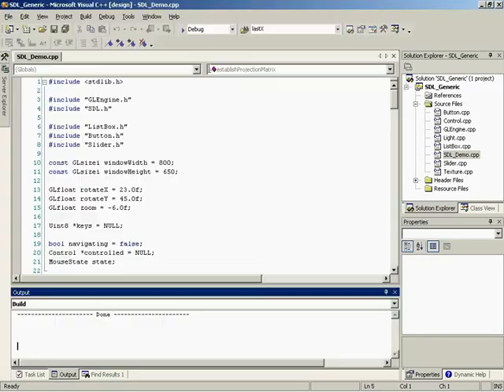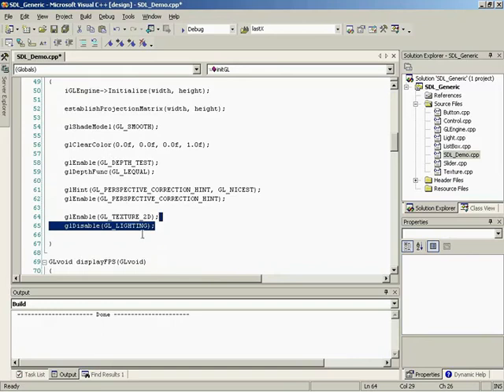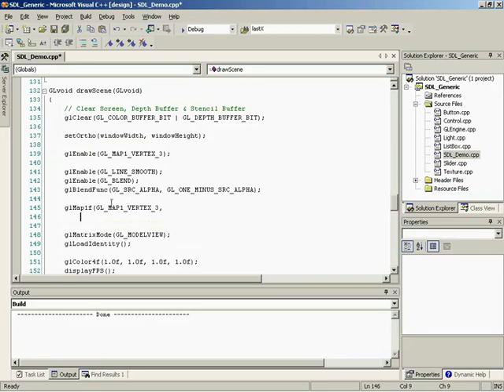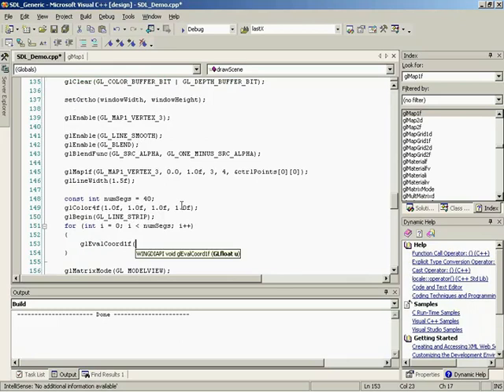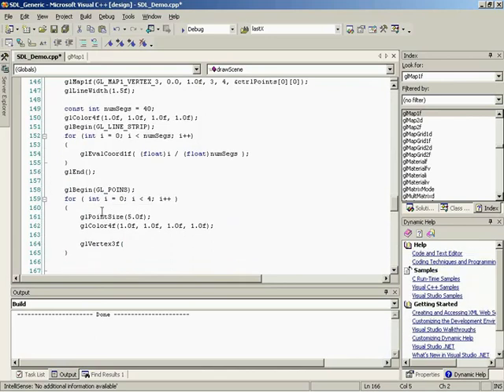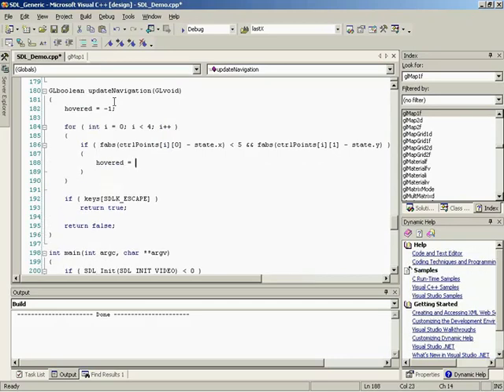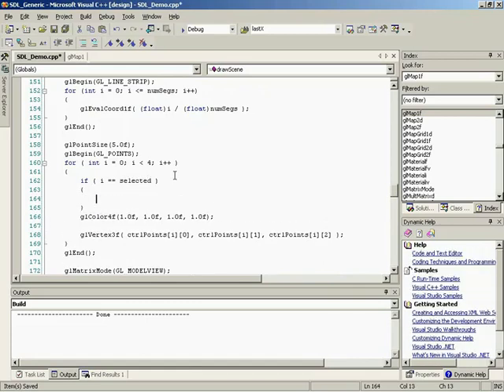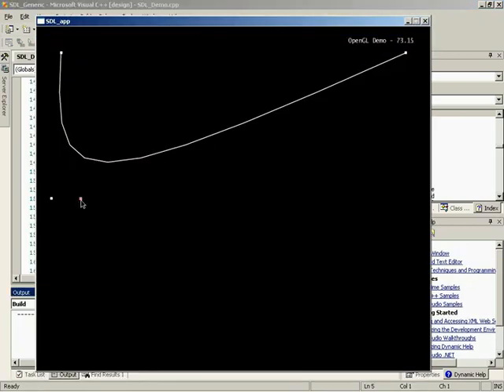🔴 Curves Example • Model Importer & Viewer • OpenGL Programming • 3D Graphics API • (Pt. 52)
00:00 - Generating Curves with OpenGL Utilities
01:37 - Initializing OpenGL Utilities
03:18 - Drawing a 2D Curve with OpenGL
05:17 - Initializing the Map with glMap1f
07:16 - Drawing a Curve with OpenGL
09:28 - Manipulating Control Points with OpenGL
11:22 - Updating the Navigation Curve
13:20 - Taking Control of the Mouse
15:23 - Controlling the Color of Points
17:37 - Creating a Curve with Control Points
19:27 - Creating Custom Controls in 3D Applications

Learn OpenGL Programming for Beginners - Model Importer & Viewer - Curves Example.

After discussing the theory and math behind curvature, we now shift over to a practical application of these concepts by making a curve generator application.

Enter the world of graphics programming as a beginner, or expand your programming knowledge with an OpenGL C++ programming course taught by top-rated instructors. Apart from teaching you the fundamental programming concepts of OpenGL using C++ programming, this course focuses on creating a fully interactive 3D application. By using your existing knowledge and skills of the C++ programming language, this 3D graphics API will help you to add even more tools to your arsenal of programming expressiveness.